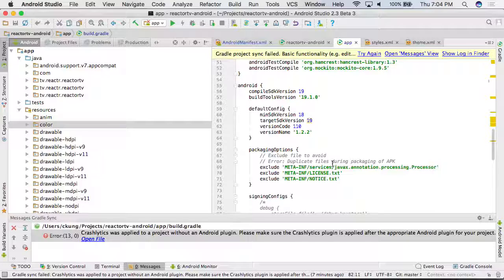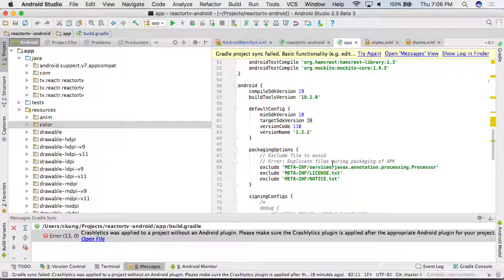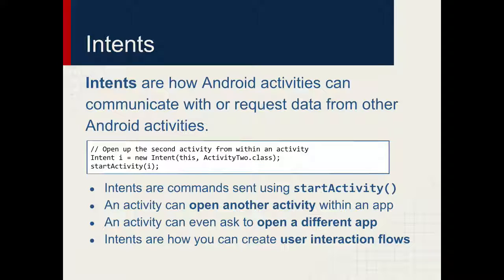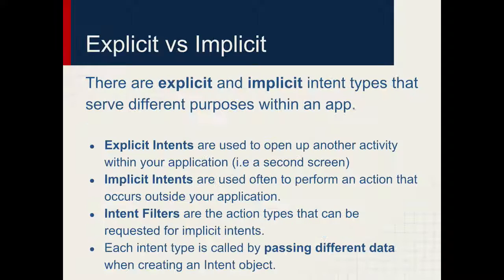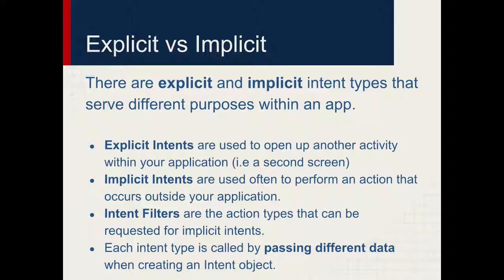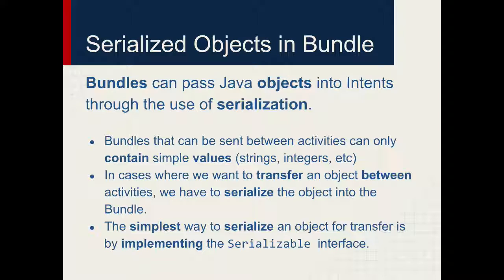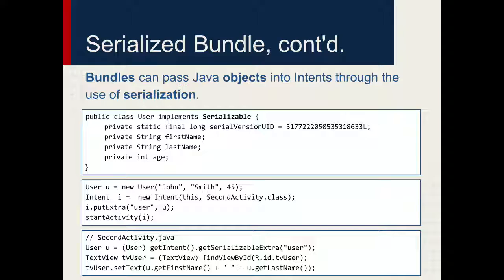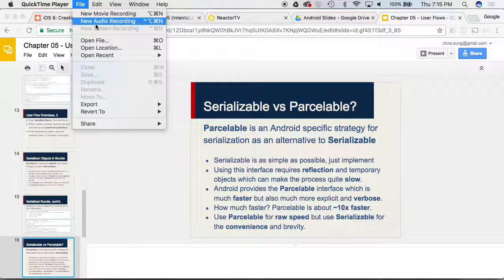Lecture 02 - Part 03 - Intents / Parcelable